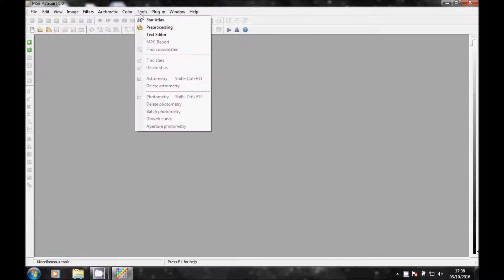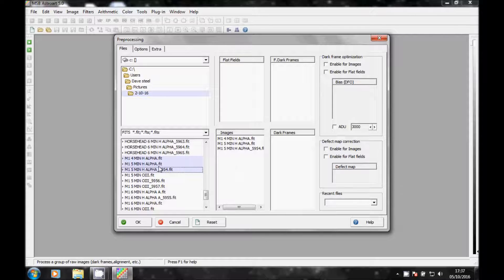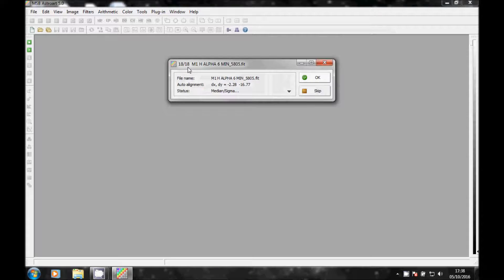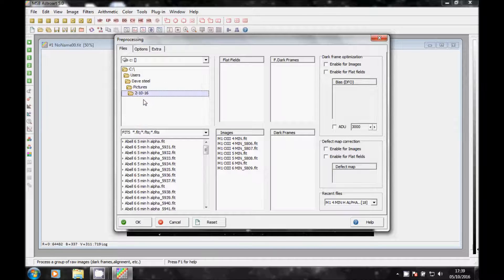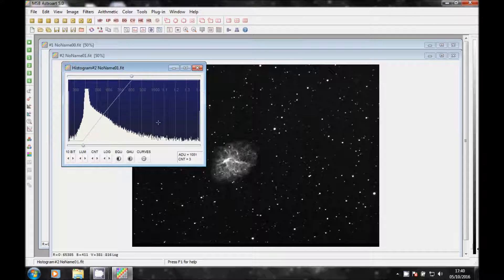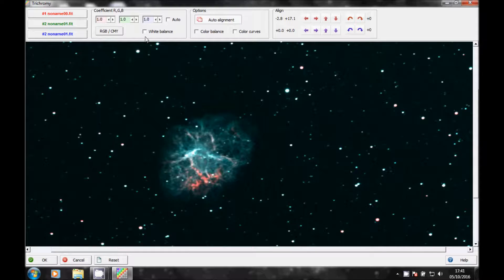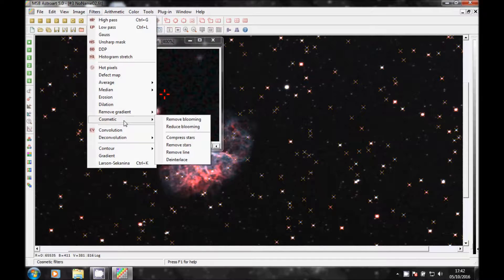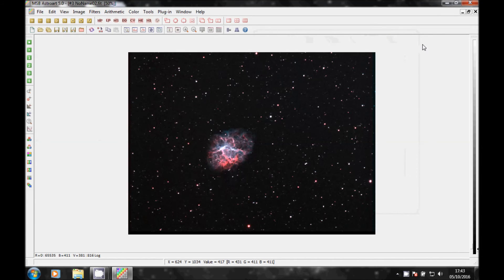Astroart how to do bi colour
How to process h-alpha and OIII images to create a bi-colour image in astroart.